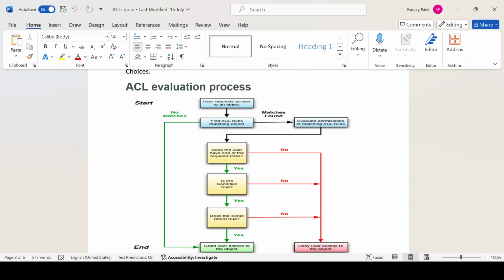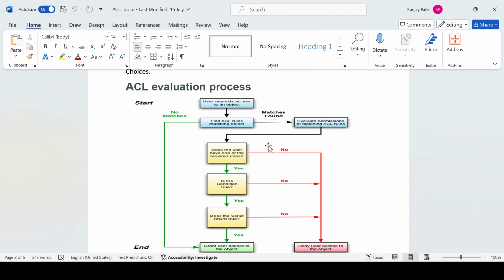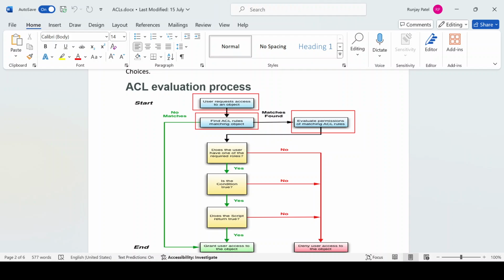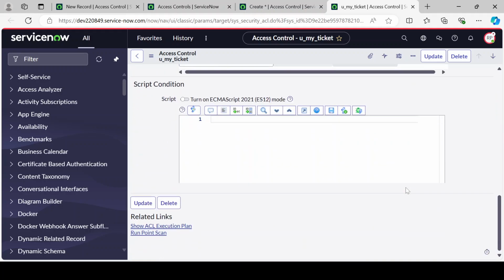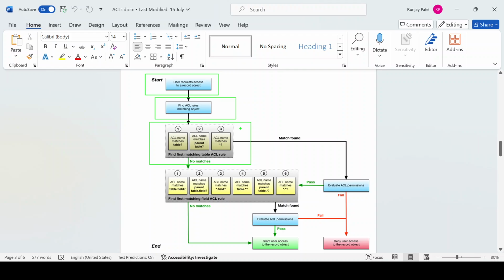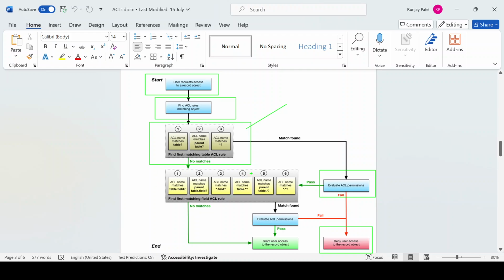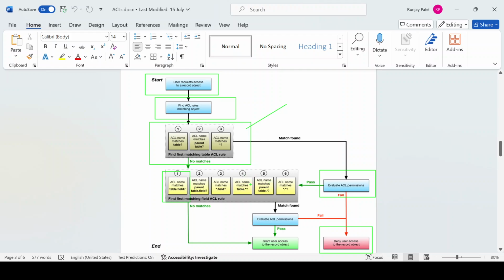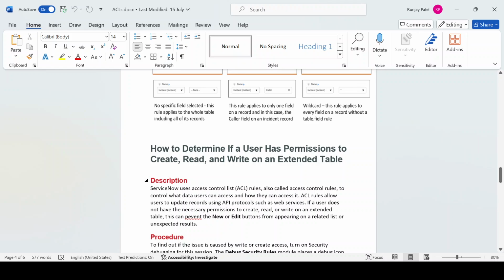ACL-2 acl in servicenow | servicenow acl script | access control list in servicenow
Part 16.
In this video i have talked about Access Control List (ACL) in details. I have explain below.
1. Overview on ACL.
2. How to create ACL.
3. Different types of ACL.
4. How ACL works.
5. Execution order of ACL.
6. ACL Evaluation
7. Debug ACL
8. ACL Troubleshoot.
9. Real time use case live demo

Thanks,
Runjay Patel